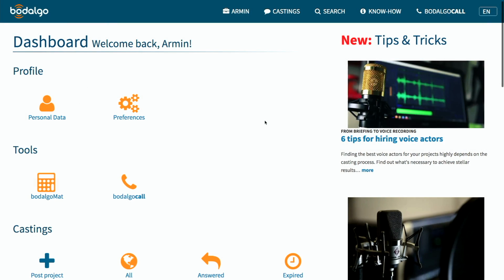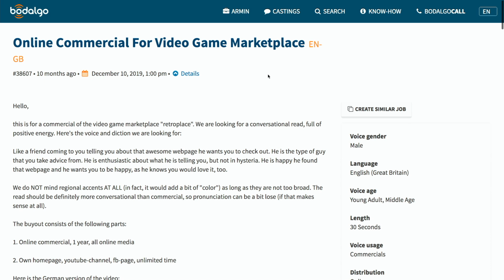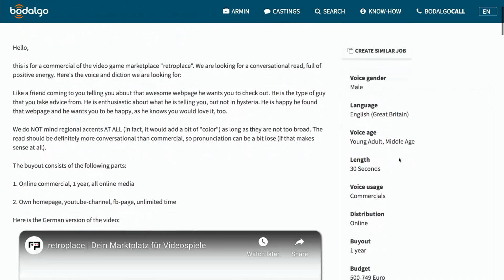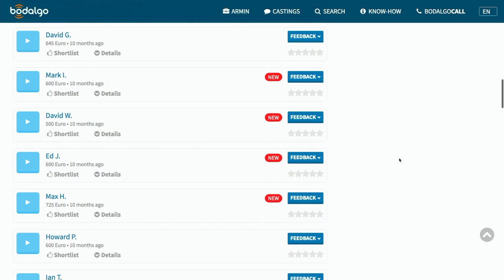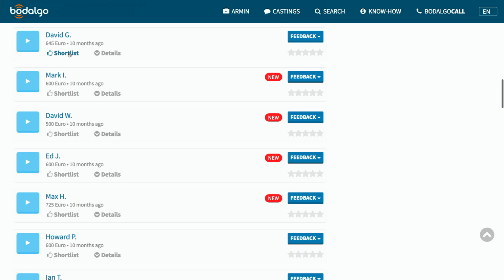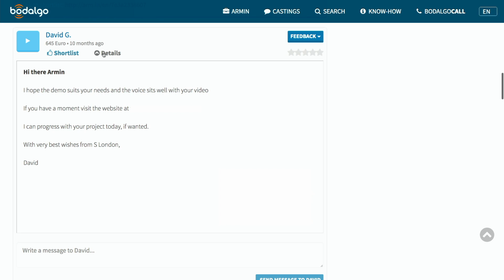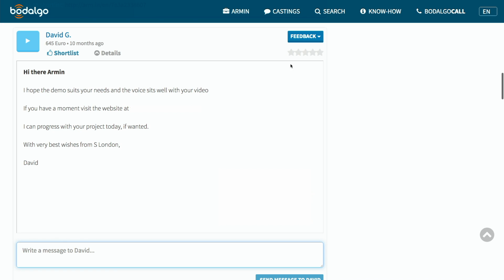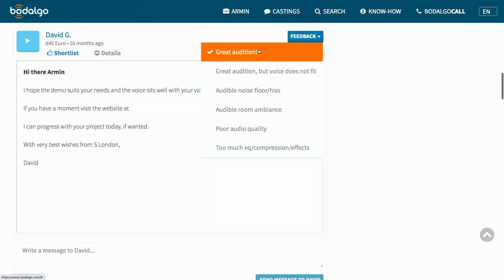What happens to your auditions? A peek into a client's account!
Ever wondered how your voice over auditions are presented to a client? In this video, we take a peek into a client's account and watch the auditioning process through their eyes …

About bodalgo
bodalgo is an award-winning online casting platform for voice actors. Founded in 2008, bodalgo features more than 9.000 professional voice over talents speaking more than 80 languages. Because of its strict talent vetting process, bodalgo is highly respected in the industry and labeled as *the* leading online casting website.

Clients can post their castings 100 percent free of charge: No fees, no commissions, no escrow.

About bodalgoCall
bodalgoCall lets you connect to a talent's studio with one click. All bodalgoCall needs you to bring to the party is a modern web browser (we recommend Chrome). With bodalgoCall you can attend and remote direct recording sessions. The best part: bodalgoCall is completely free of charge, in fact, you do not even need to sign up to use it.